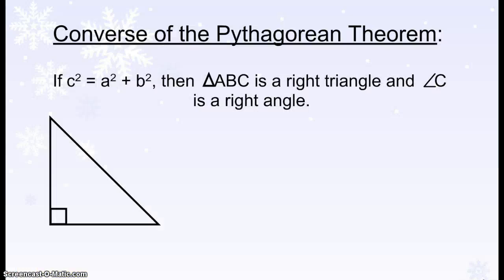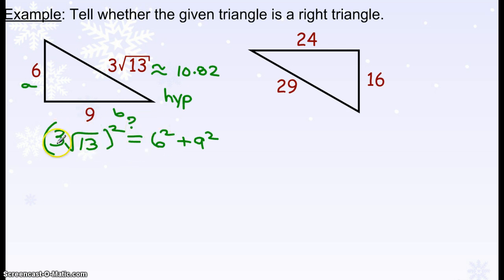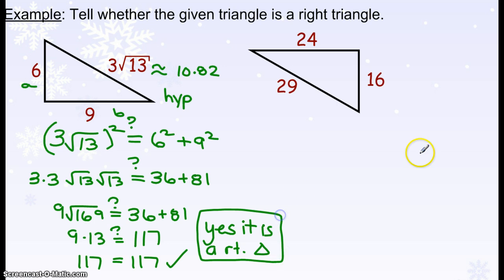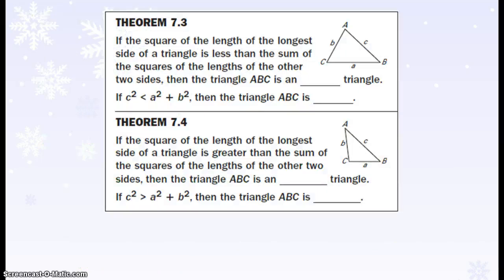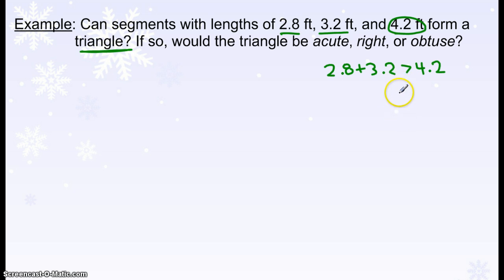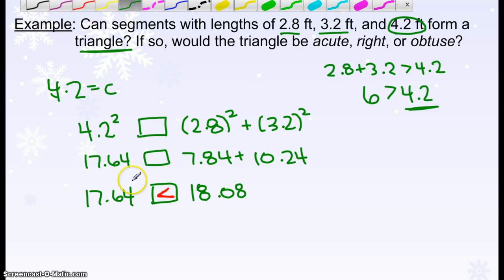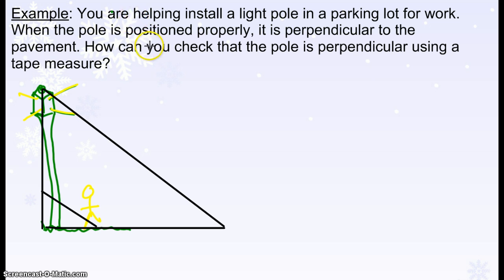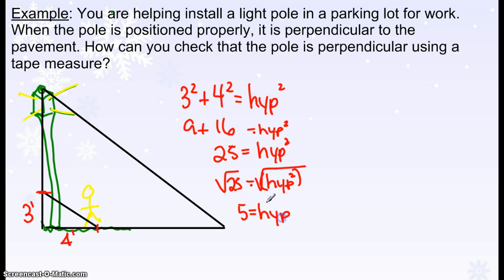7.2 Converse of Pythagorean Theorem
7.2 Converse of Pythagorean Theorem